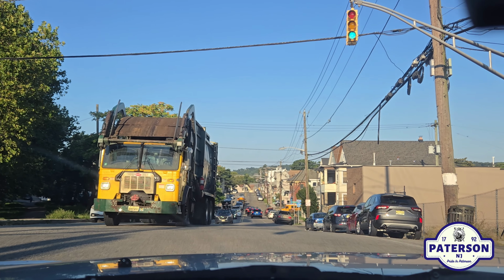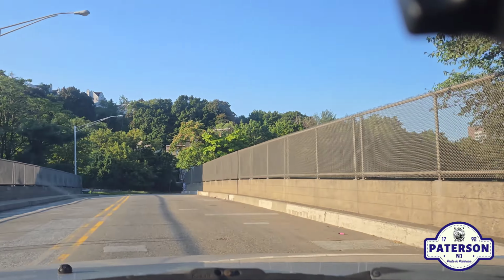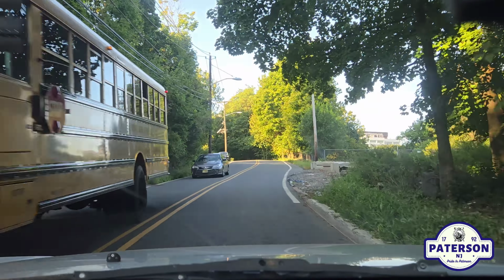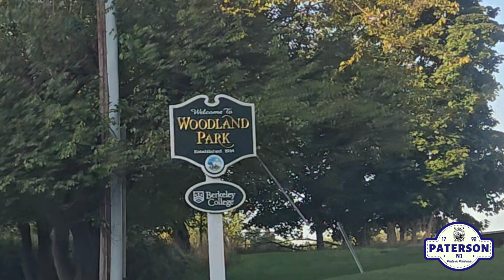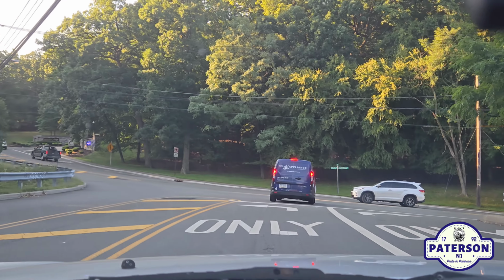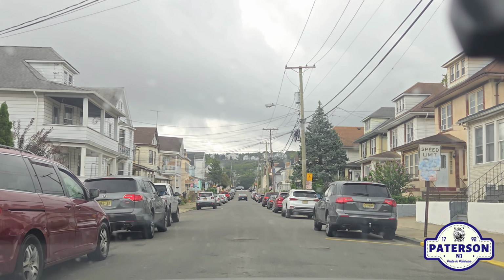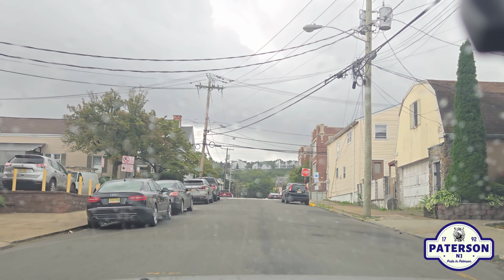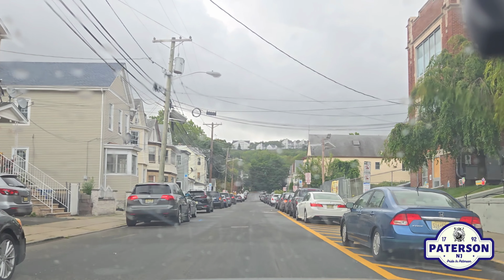Pride In Paterson- New St, Danforth Ave, Ramsey St, Nagle St.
Welcome to another PRIDE IN PATERSON "FEATURING EVERY PATERSON STREET" video! My mission is to feature every Paterson Street on my channel!